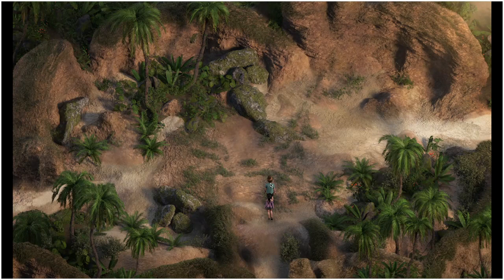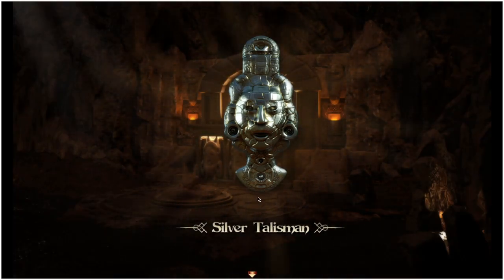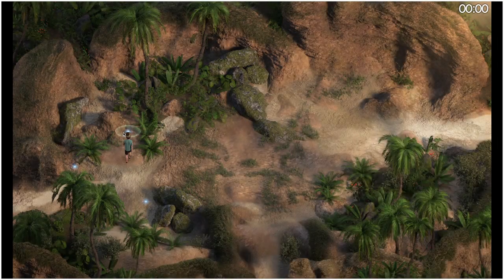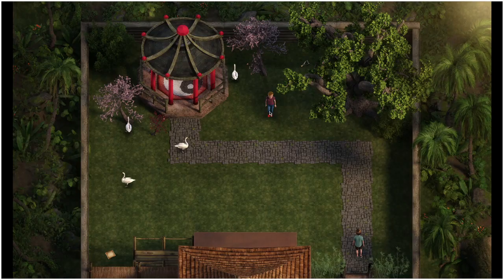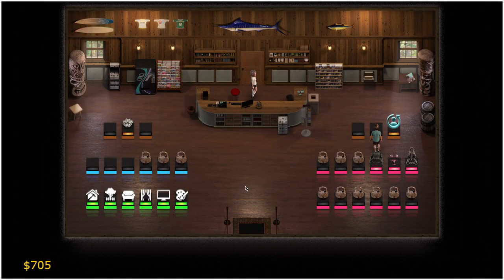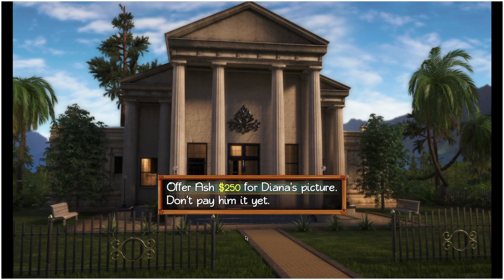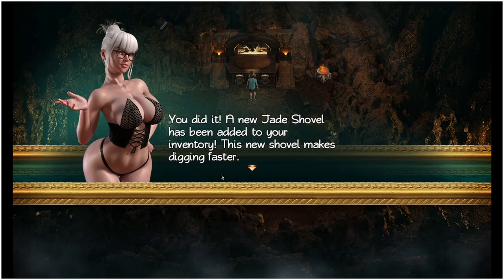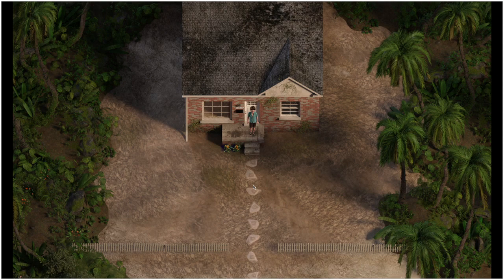Treasure of Nadia I The Official Guide I Part 3 I All of the secrets in under 7 mins! I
Time stamps
0:00 - Intro
0:22 - Story (Estero Park)
0:35 - Explaining how the shrine works
1:05 - Finding a Silver Talisman & Lighting torch number 2
1:17 - Jade Shovel crafting recipe
1:40 - Giving the Silver Talisman to Pricia for awareness boost
1:50 - Farming talisman using Awareness Boost
2:07 - Story (Library) & Selling items to Diana
2:13 - Story Section (Squallmart)
2:45 - Shovel Handle (2/4) & Silver talisman crafting recipe
2:26 - Shop for Shovel Head (3/4) & Pipe Wrench
3:38 - Story Section (Doctors)
3:51 - Key for MRI Room, Chest Key & High Powered Magnet
4:04 - Giving Magnet to Diana & Diana's first heart
4:15 - Buying pic from Ash
4:30 - Kamasutra page
4:40 - finding Jade Talisman (4/4) & crafting Jade shovel
5:25 - House upgrades for Naomi BC
5.50 - Outro